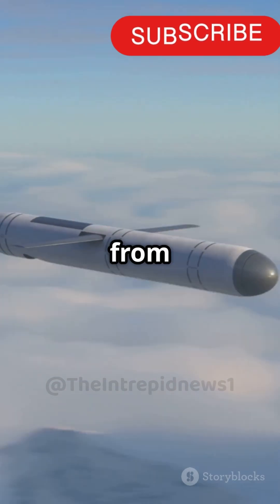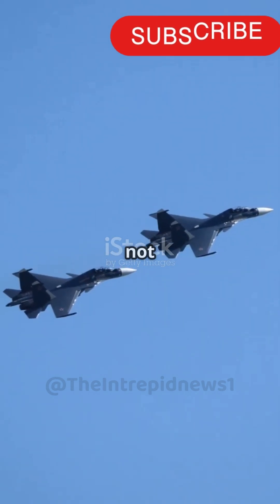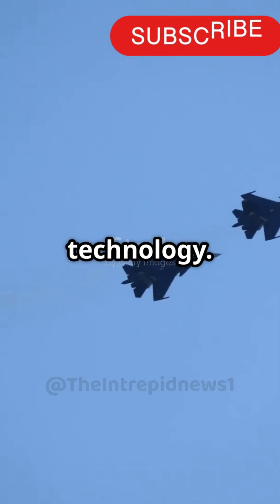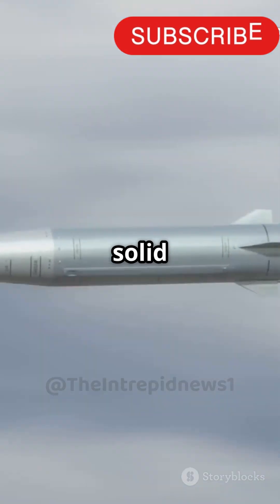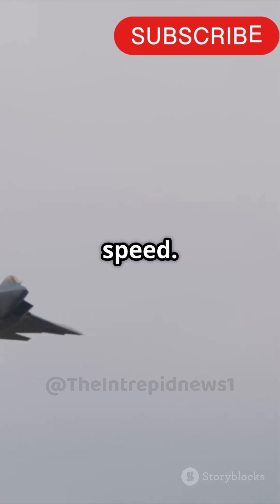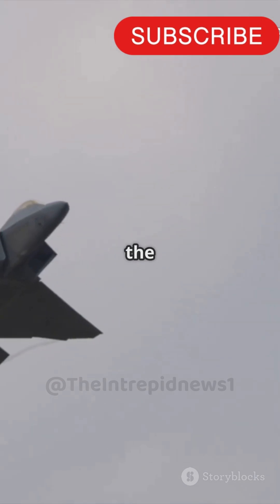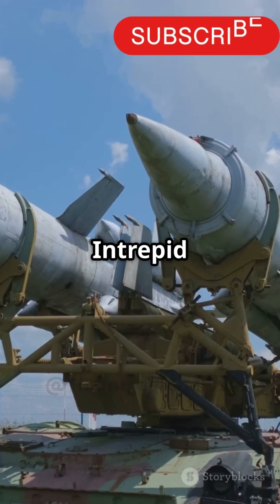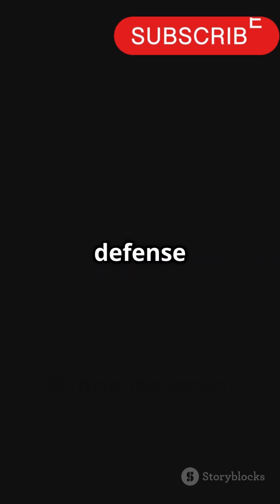India’s RudraM-II Missile: A Game Changer!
India has successfully test-fired the RudraM-II missile, and it’s being called a true game changer in modern warfare! 🇮🇳💥

In this video, we break down everything you need to know about the RudraM-II, India’s next-gen air-to-surface missile developed by DRDO. Learn about its range, strike capability, speed, and how it boosts India’s defense strength significantly — especially in today’s high-stakes geopolitical environment.

From targeting precision to advanced seeker technology, RudraM-II puts India on the map with elite military tech powers.

📌 Is this India’s answer to modern warfare? You decide.

🧠 Whether you’re into defense news, missile systems, or Indian military developments, this update is a must-watch.

📢 Call to Action:
✅ LIKE this video | ✅ COMMENT your views on India’s defense progress

Last Video Link 🔗 : Top 20 Global News Headlines – May 31, 2025

IGNORE ALL:

India RudraM-II missile test
DRDO latest missile update
India’s air-to-surface missile
defense technology India
Indian military missile power
RudraM2 missile full specs
India vs China defense race
missile system comparison
Indian Air Force weapons
world missile ranking 2025
India missile breakthrough
hypersonic missile India
next-gen defense India
military power rising India
strategic missile India
DRDO new weapons
global defense update
breaking military news
India’s defense boost
missile game changer India
भारत का रुद्रम-2 मिसाइल
रुद्रम 2 की ताकत
डीआरडीओ मिसाइल टेस्ट
भारतीय वायुसेना की नई ताकत
भारत की रक्षा शक्ति
नई मिसाइल प्रणाली भारत
रक्षा समाचार हिंदी में
भारत बनाम चीन रक्षा तुलना
रक्षा तकनीक में भारत
भारत की सैन्य उन्नति
हाइपरसोनिक मिसाइल अपडेट
भारत की ताकत बढ़ी
रक्षा क्षेत्र में भारत
मेक इन इंडिया रक्षा
दुनिया की टॉप मिसाइल
रक्षा ब्रेकिंग न्यूज़
भारतीय मिसाइल का टेस्ट
डीआरडीओ नई खोज
रक्षा रणनीति भारत
भारत का नया हथियार